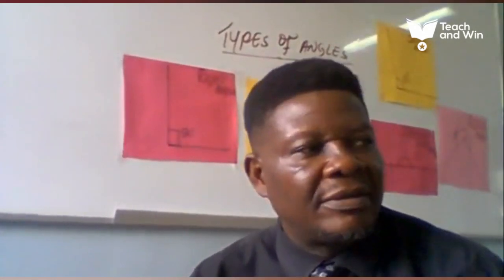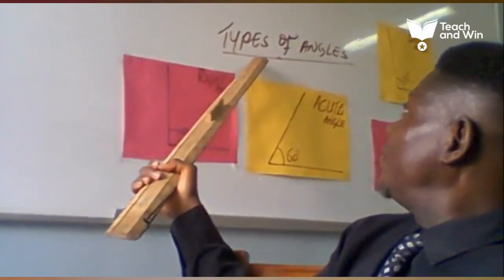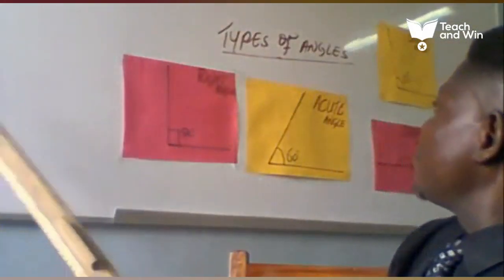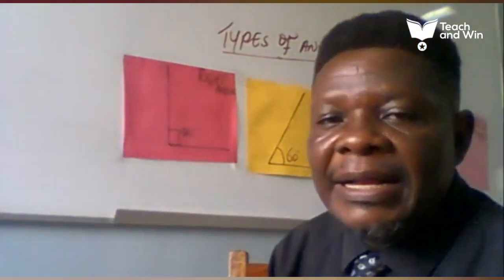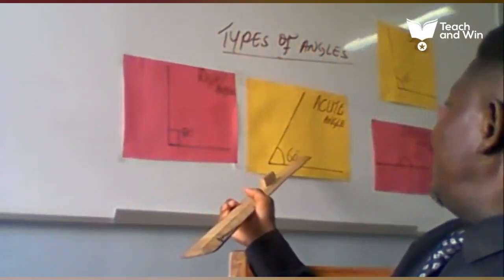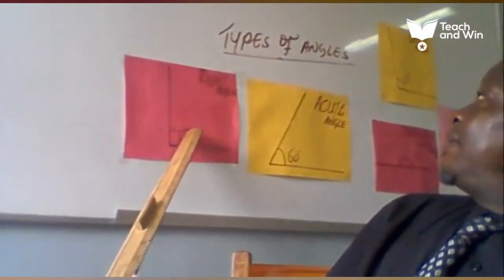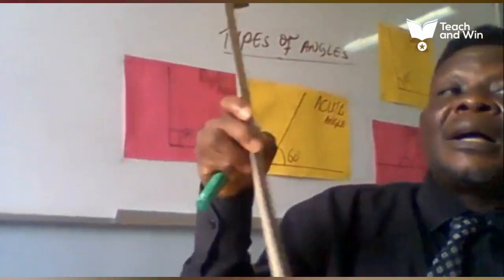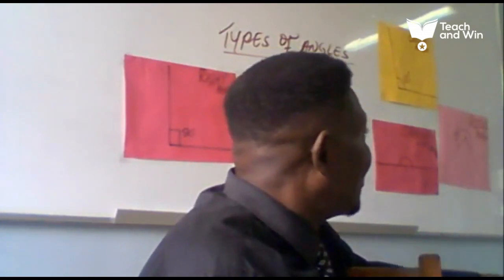Teach and Win Week 3 | Idoko Godwin teaches Types of angles